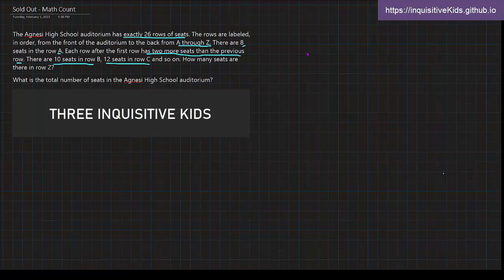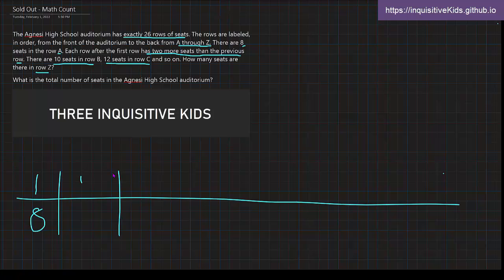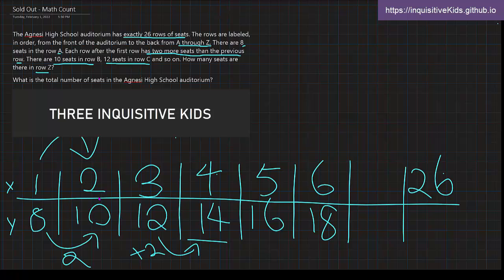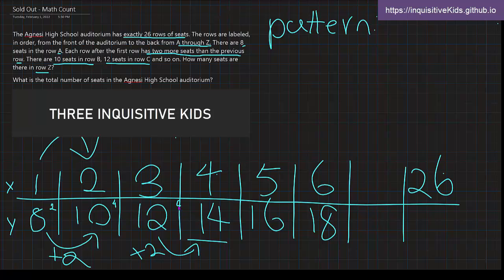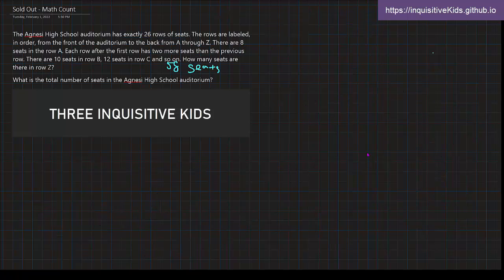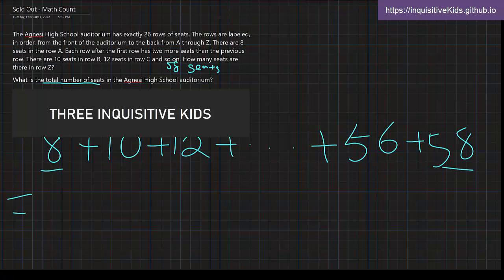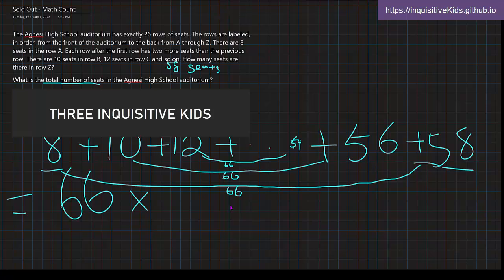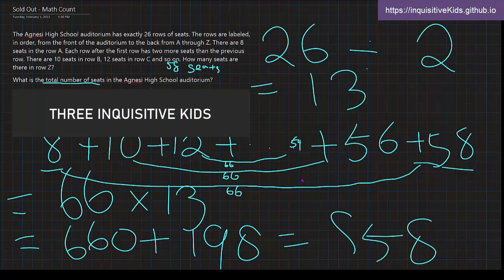Sold Out - Math Count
Problem: The Agnesi High School auditorium has exactly 26 rows of seats. The rows are labeled, in order, from the front of the auditorium to the back from A through Z. There are 8 seats in the row A. Each row after the first row has two more seats than the previous row. There are 10 seats in row B, 12 seats in row C and so on. How many seats are there in row Z?

Key: Make a table, express pattern

What is the total number of seats in the Agnesi High School auditorium?

Key: Pair numbers up